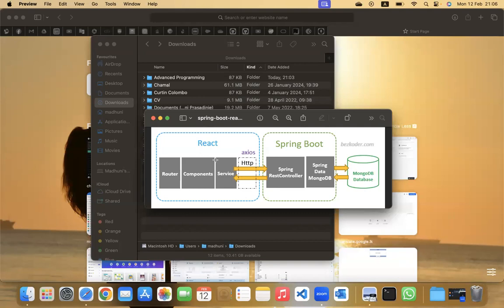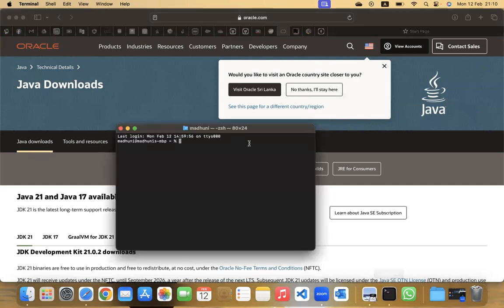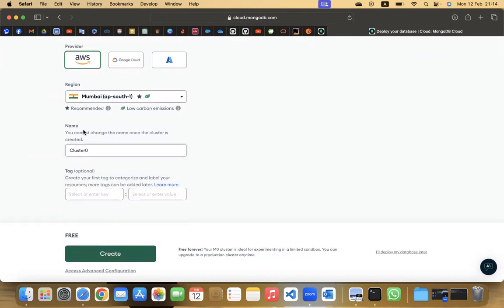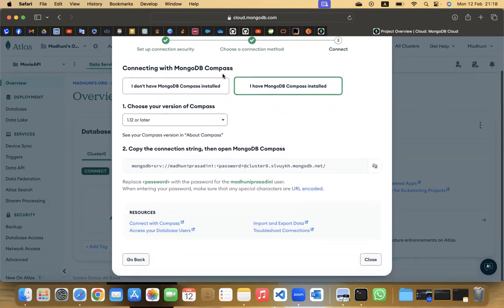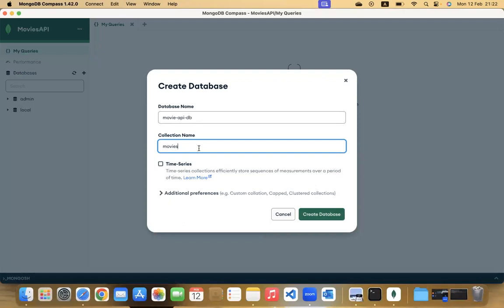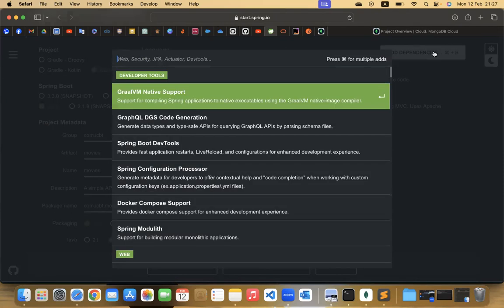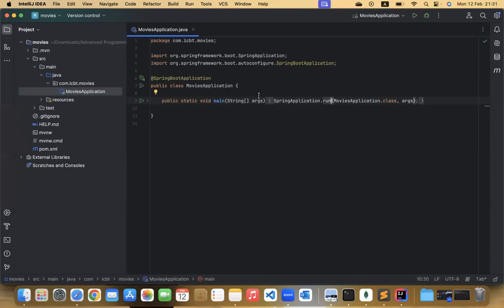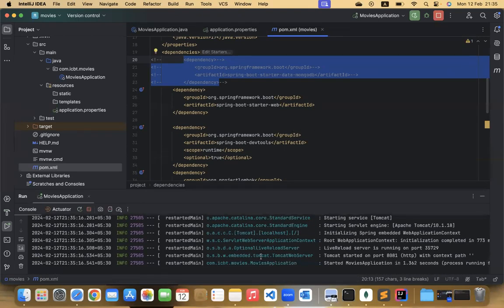React + Spring boot + MongoDB - Session 01 (Using IntelliJ IDEA)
🛑Content🛑
JDK and IntelliJ IDEA Installation
MongoDB Atlas
Project Initialization
Project Structure
Running The Project